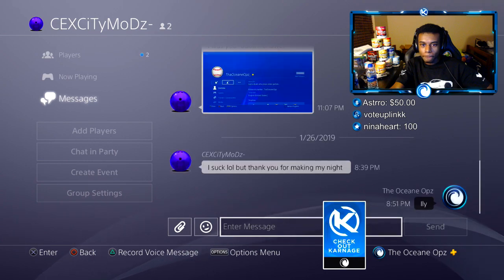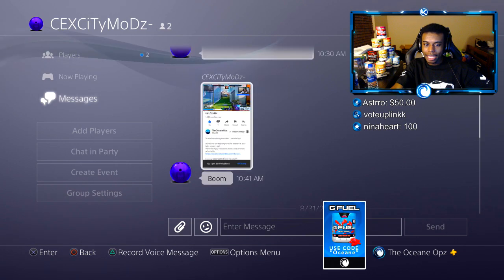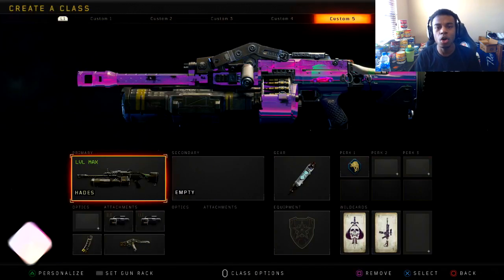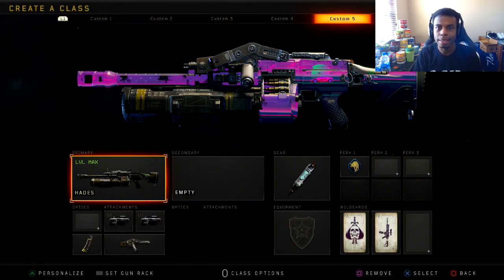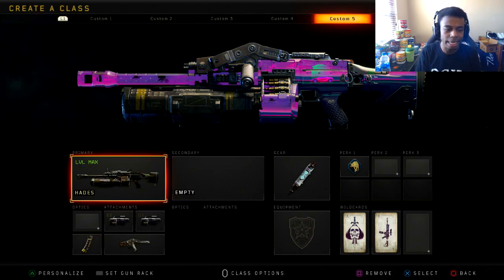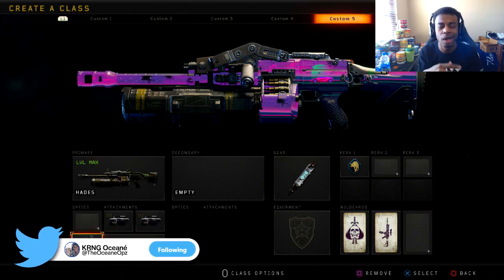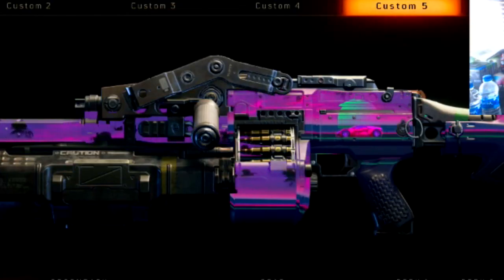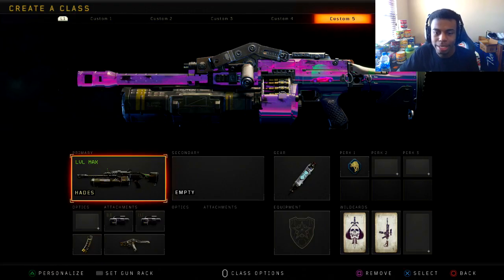the OVERPOWERED CROSS BAR...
In today's video, we are LOOKING at the OVERPOWERED Cross Bar. This attachment is for the HADES & it's a OPERATOR MOD in Call of Duty: Black Ops 4. Operator Mods makes A LOT of weapons in Black Ops 4 OVERPOWERED. This is the BEST CLASS SETUP for the Hades LMG.

NEW "TheOceaneOpz" MERCH!

Video Uploaded by TheOceaneOpz or Oceane.